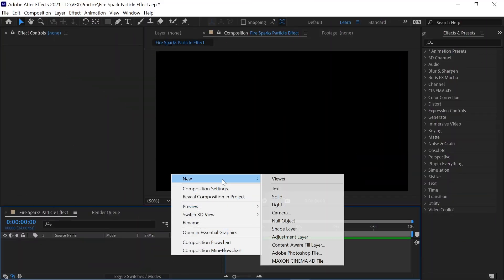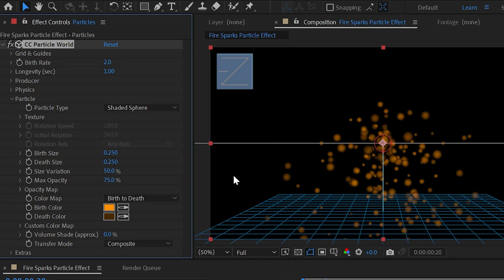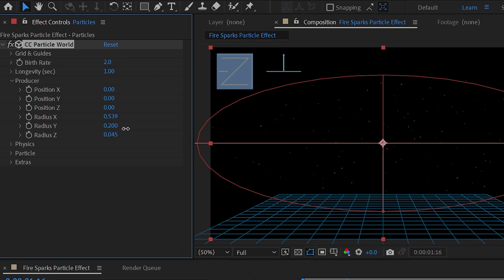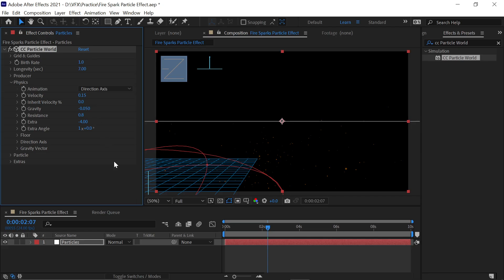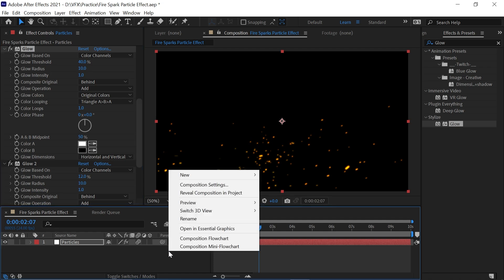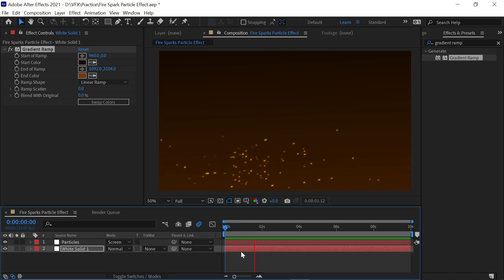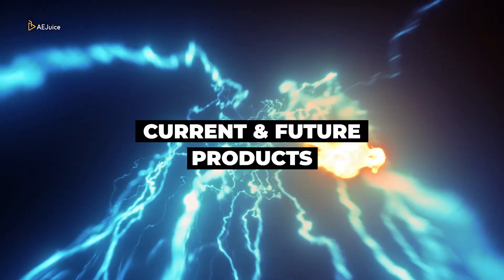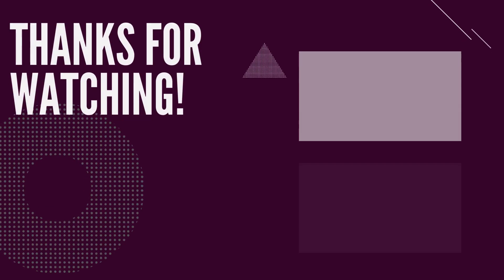Create Cinematic Fire Particles in After Effects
AEJuice YouTube Channel: AEJuice YouTube Channel

Welcome to the Satyendra Sutrakar - Graphic Design & Motion Graphics Tutorials Channel!

Are you ready to unleash your creativity and dive into the exciting world of illustration, animation and video effects? Look no further! Satyendra Sutrakar is here to guide you through the fascinating visuals.

🖥️ About This Channel:
Satyendra Sutrakar is your friendly local design guru, who loves to teach and share knowledge in graphic design, motion graphics and video effects. Whether you are a beginner looking to start your creative journey or an experienced user looking to expand your skills, you will find a wealth of valuable resources here.

📹 What You Can Expect:
In-Depth Tutorials: Step-by-step guides to help you master graphic design software like Adobe Photoshop, Illustrator, and After Effects.
Motion Graphics Magic: Learn to create captivating animations, intros, and outros that will make your content stand out.
Video Effects Mastery: Elevate your video projects with stunning effects, transitions, and special touches.
Design Theory: Understand the principles of design, color theory, typography, and layout to create visually appealing compositions.
Tips & Tricks: Discover insider tips and tricks to speed up your workflow and enhance your design skills.

Join our creative team today and let’s explore the endless possibilities of illustration and motion pictures together!